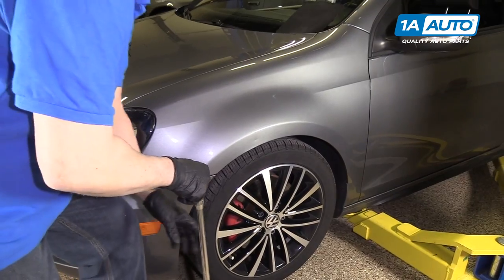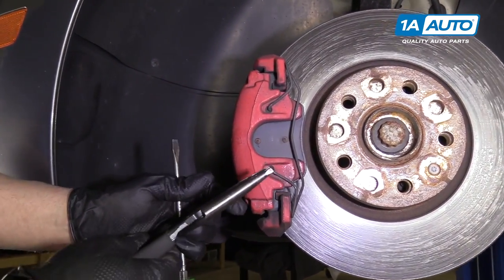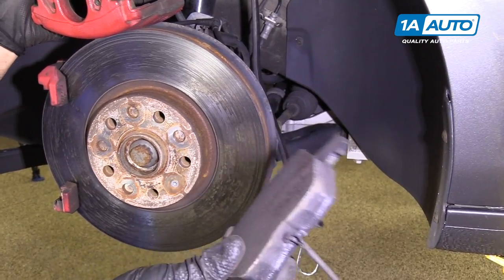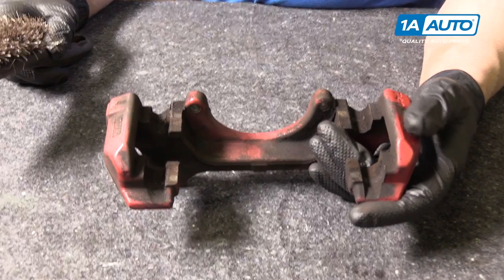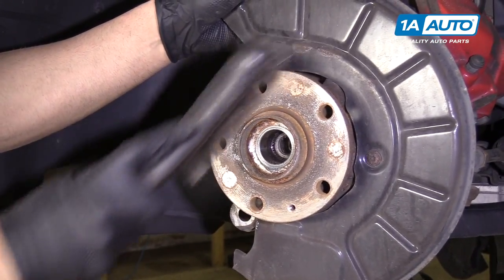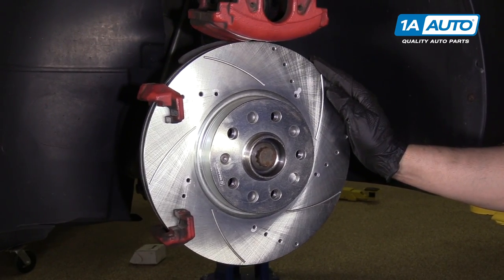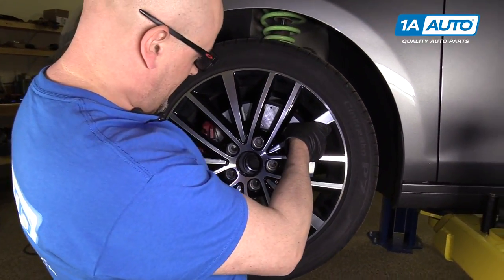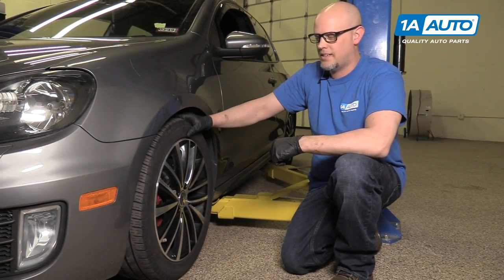How to Replace Front Brakes 06-14 Volkswagen GTI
1A Auto shows you how to repair, install, fix, change or replace your own worn, squeaky, fading old brakes. This video is applicable to the 06, 07, 08, 09, 10, 11, 12, 13, 14 Volkswagen GTI

This process should be similar on the following vehicles:
2010 Volkswagen GTI
2011 Volkswagen GTI
2012 Volkswagen GTI
2013 Volkswagen GTI
2014 Volkswagen GTI

• Anti-Seize Grease
• Bungee Cord